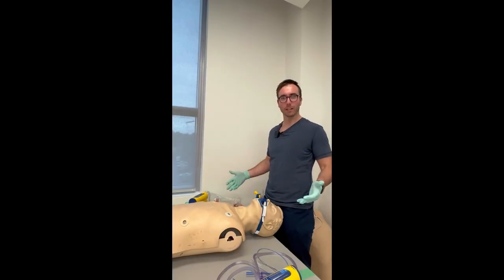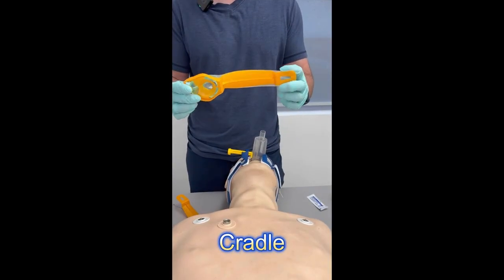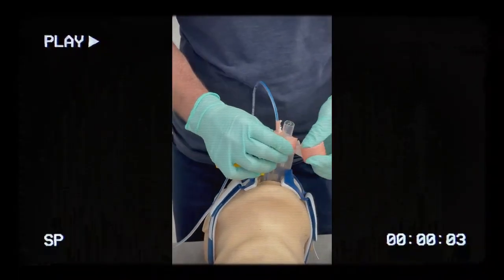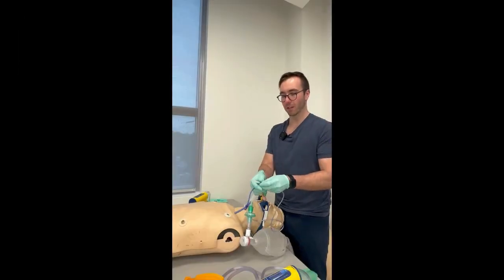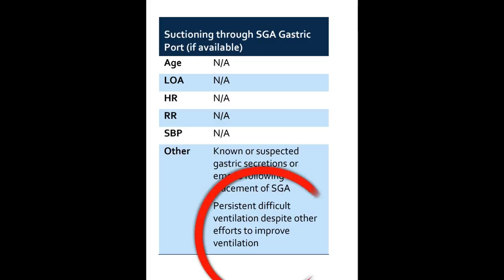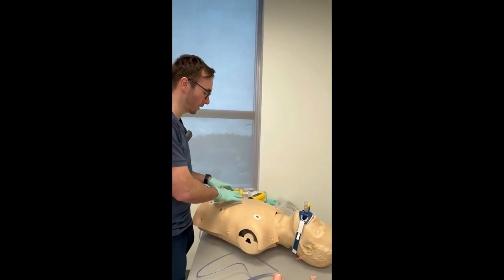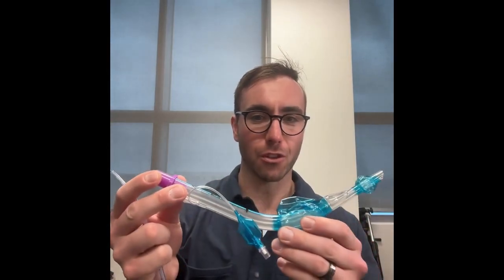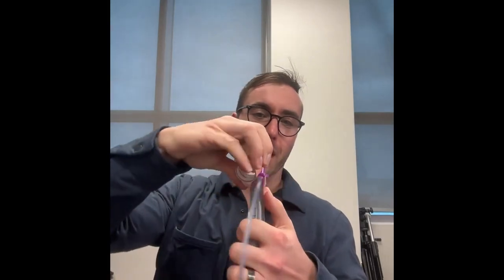Vanquish Gastric Port Suctioning: iGels and King LT Techniques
Join me as I walk you through effective gastric port suctioning procedures using iGel and King LT devices. This tutorial covers the essentials for both Primary Care Paramedics (PCPs) and Advanced Care Paramedics (ACPs), including the different depths of insertion, proper measurement techniques, and the importance of PPE. Don't miss out on key tips for managing gastric secretions and ensuring patient safety during suctioning.

Chapters:

00:00 Introduction and Overview
00:09 Gastric Port Suctioning Procedure
00:27 Differences Between PCPs and ACPs
00:52 Measuring and Preparing the iGel
01:43 Inserting and Securing the Catheter
01:57 Facilitating Suction and Safety Measures
03:09 Suction Pressures and Guidelines
04:51 Review of King LT Devices
05:19 Measuring and Using King LT